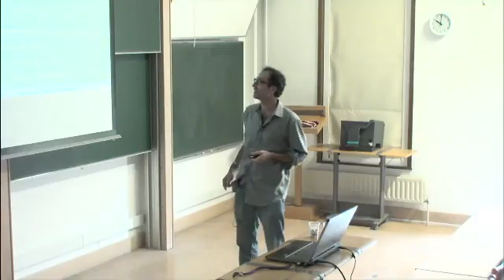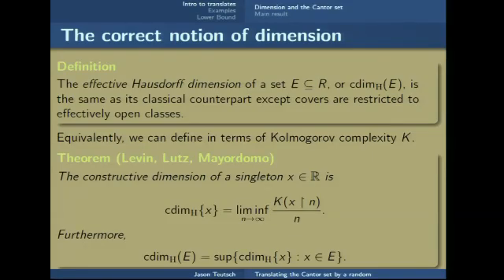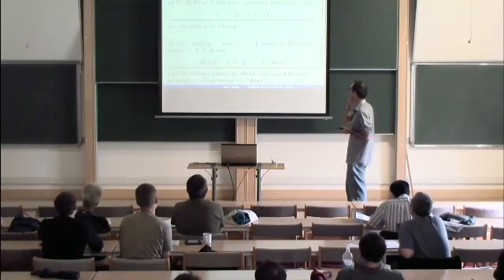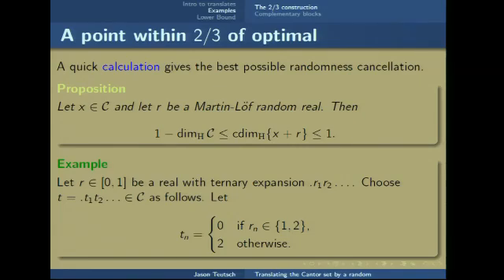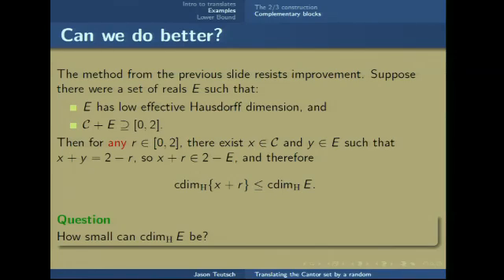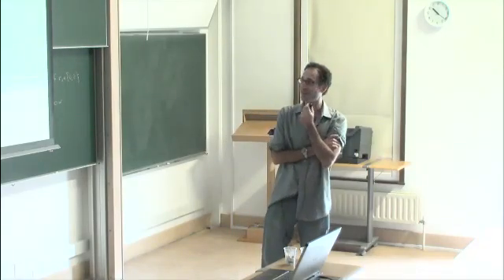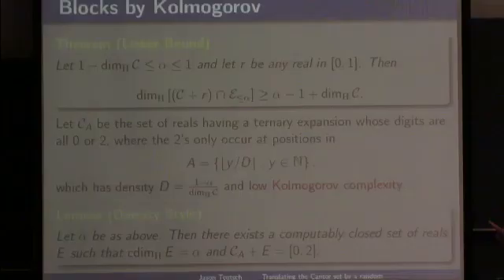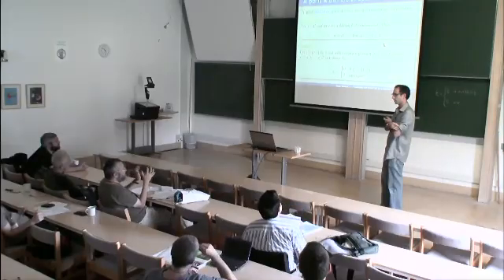Dr. Jason Teutsch | Translating the Cantor set by a random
Title: Translating the Cantor set by a random
Speaker: Dr Jason Teutsch (Pennsylvania State University)
Date: 5th Jul 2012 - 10:00 to 10:30

🗓️ Event: (SASW04) CCR 2012: 7th conference on computability, complexity and randomness